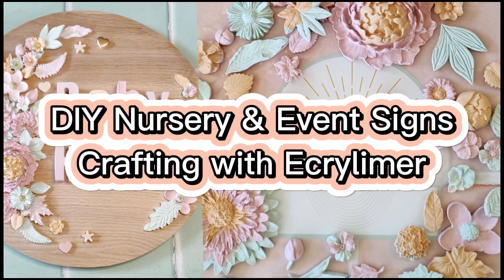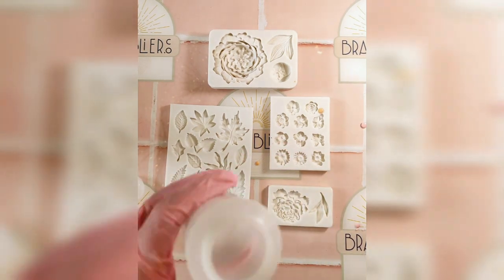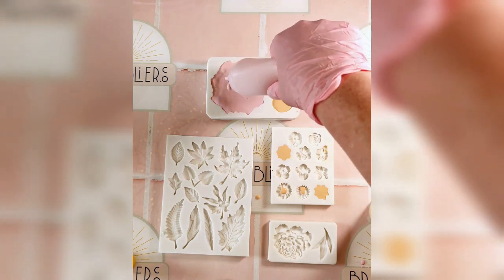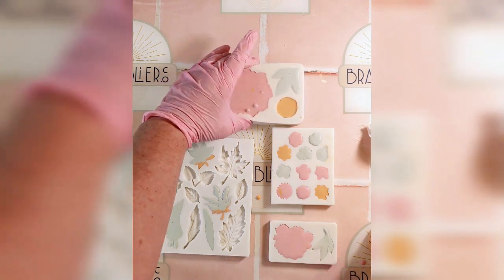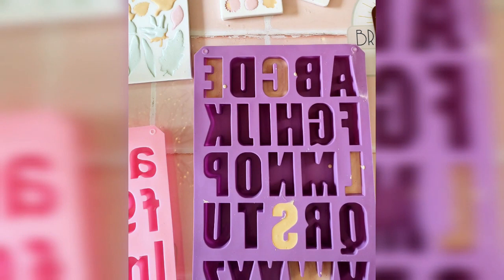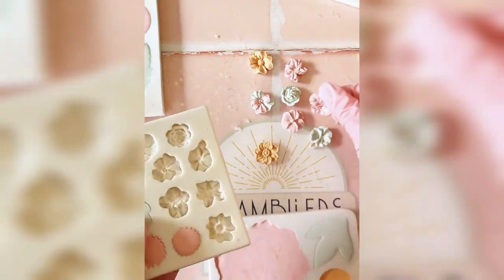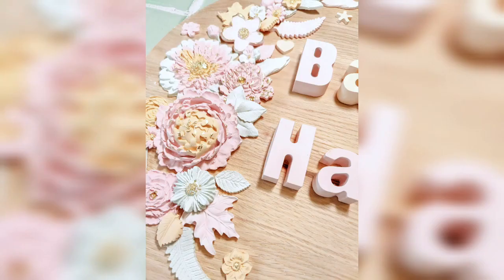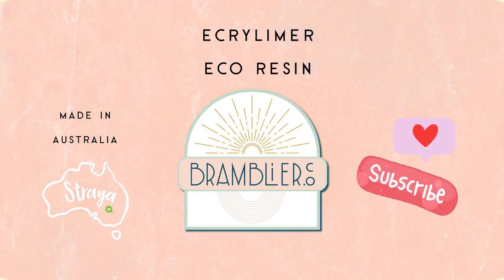DIY Nursery & Event Signs for Profit: Baby Shower, Wall Art Crafts with Ecrylimer Eco Resin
🌟 Create and Sell Stunning Nursery, Baby Shower & Event Signs with Ecrylimer 🎨 Welcome to our latest tutorial where we create beautiful, personalised signs for nurseries and events using Ecrylimer Casting Compound.

👶 In this tutorial, you'll learn:
* How to mix and pour Ecrylimer Pro into intricate letter and flower molds.
* Techniques for adding a unique touch with gold highlighting and various paints.
* Tips for assembling these elements onto wooden signs for a professional finish.

This idea is a fabulous way to monetise your craft by creating custom pieces for baby showers, nurseries, and special events.

Whether you're a hobbyist looking to add a personal touch to your space or an artist seeking new avenues for your craft business, this video is for you. Our step-by-step guide will walk you through the process of creating these charming signs, from mixing Ecrylimer Pro to the final assembly.

💡 Ecrylimer Pro, mixer and pigments are in our online shop with worldwide shipping. So, you can start crafting no matter where you are!